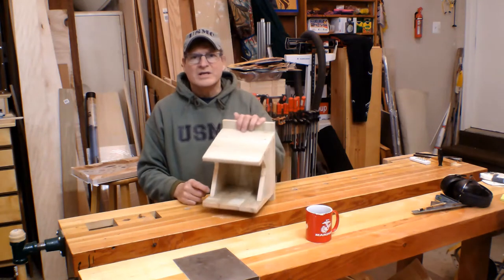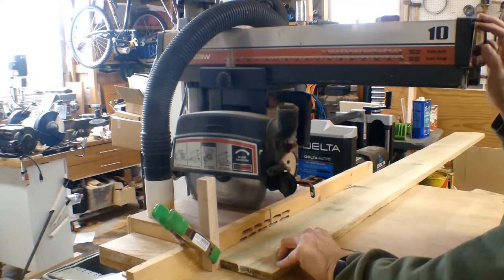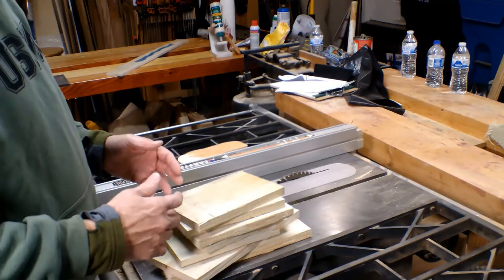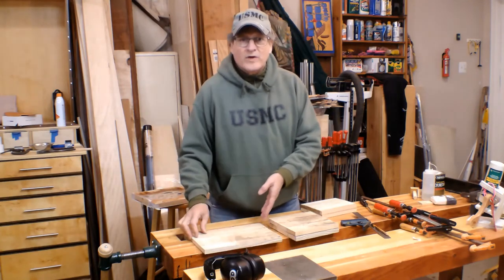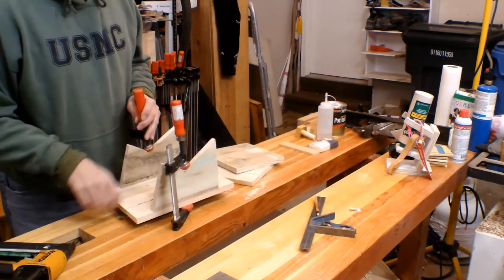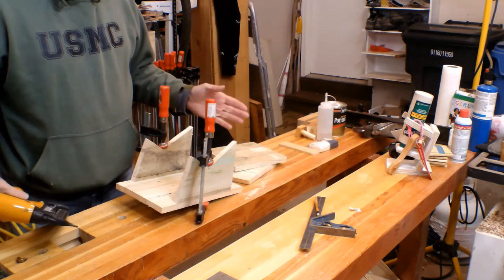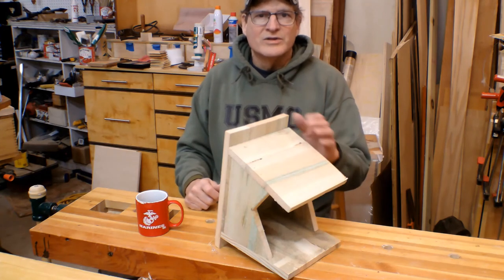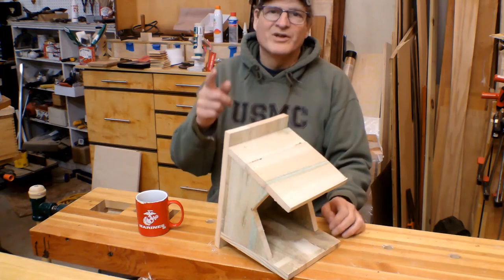How to Build a Bird House for Robins - Kid Friendly Project With Plans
Things are warming up and you should see a host of Robins with the coming good weather. They are getting ready to nest. Here is a very inexpensive ($2.50) Robin Nest Box which is kid friendly.

And follow this link to my Blog at 30MinuteWoodshp.com for the drawing

Bostitch Dual Nailer and Compressor Combo
Tay Tool #5-1/2 Bench Plane
DeWalt Cordless Jigsaw
Wixey Digital Angle Gauge

Wildlife links